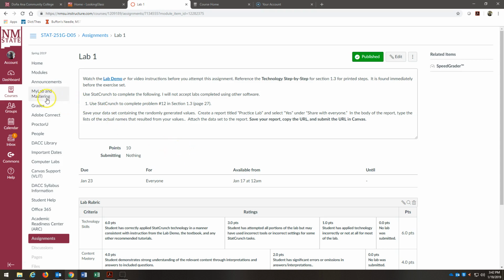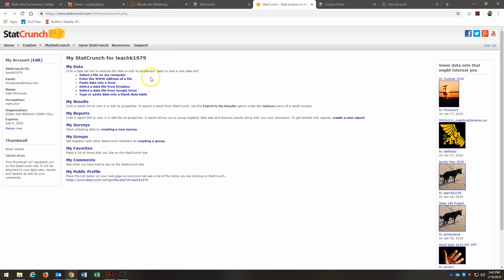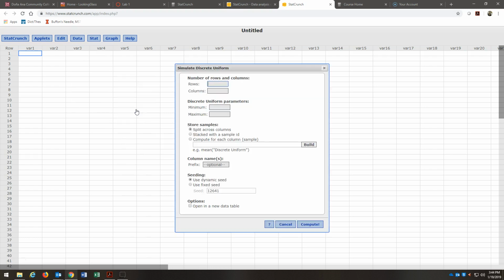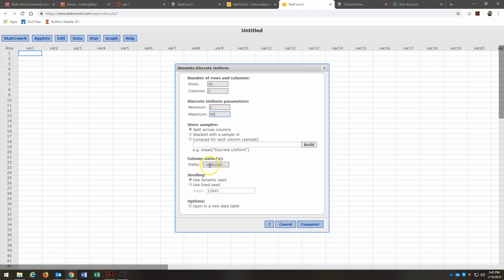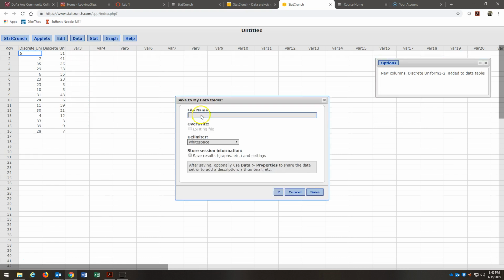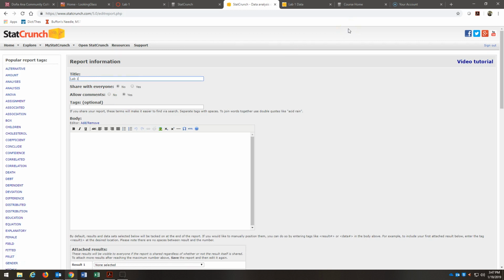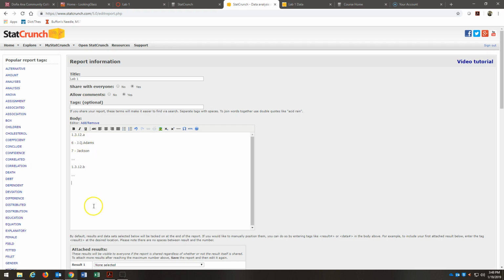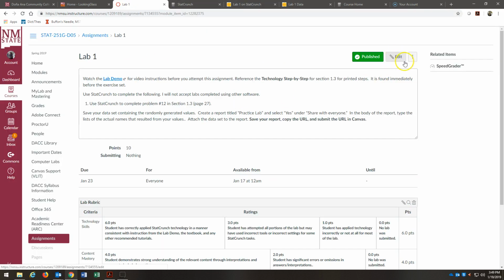Lab 1 Demo SP19